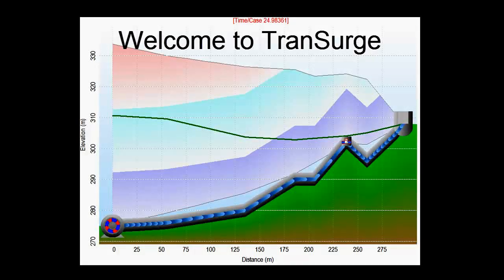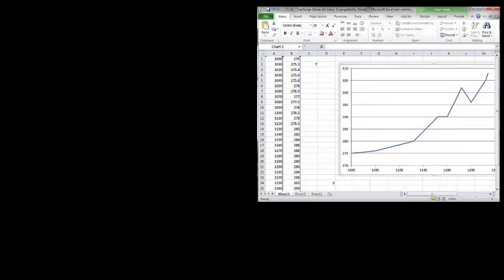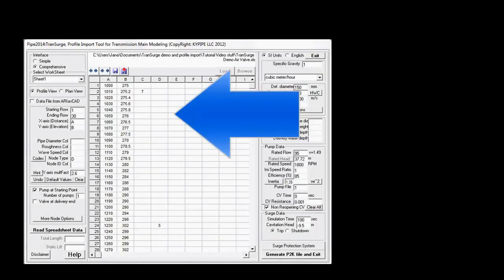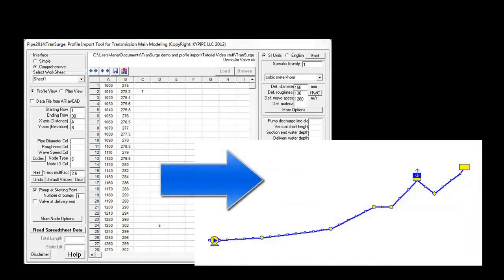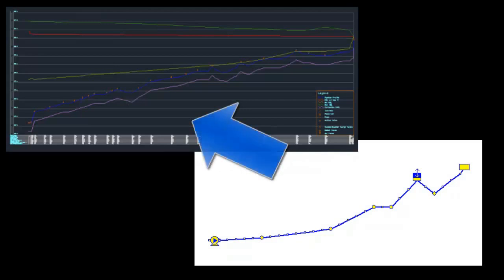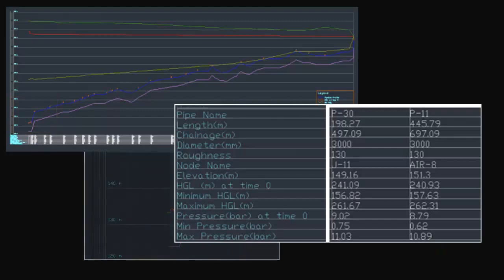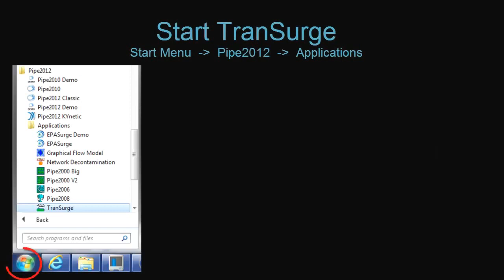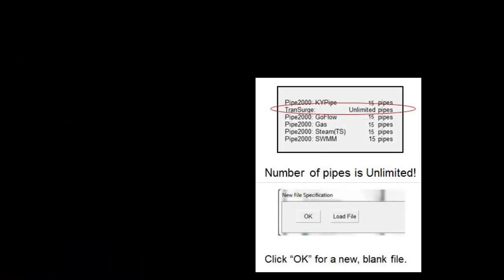TranSurge - Introduction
Pipe2012:TranSurge, for transient modeling of transmission mains. This product is a culmination of decades of real-world modeling experience of the software developers embedded into a brand new ultra-simplified version of Pipe2000 graphical interface specifically geared towards transmission main modeling. This exceptionally streamlined version of Pipe2012:Surge software is expected to drastically reduce time and effort needed for building flawless transmission main models and designing efficient surge protection systems. Visit KYPipe.com/transurge to learn more about Pipe2012: Transurge.